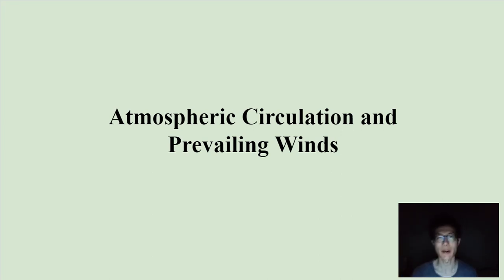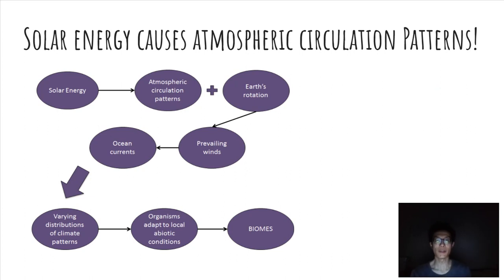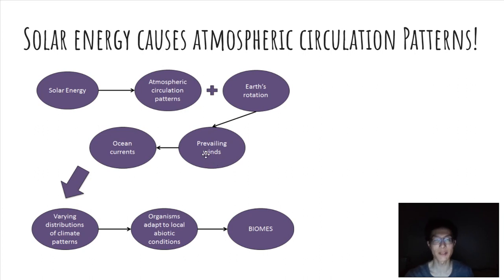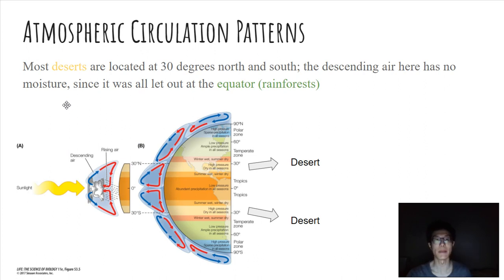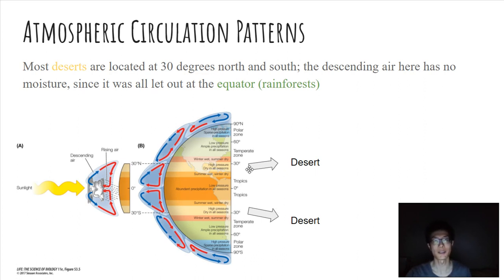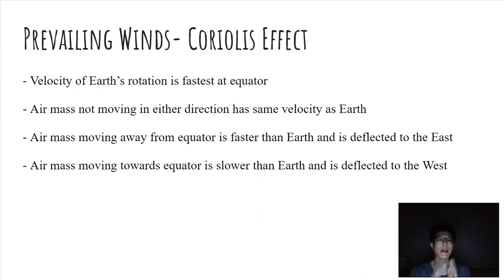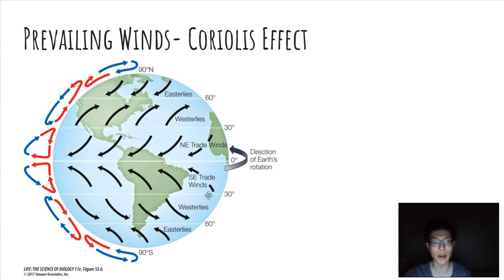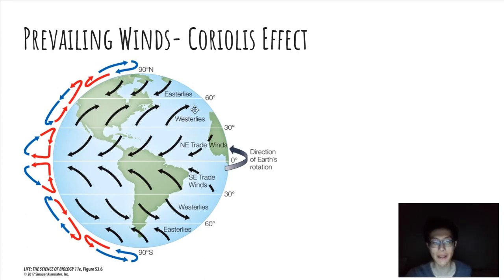Prevailing Winds Review (BI 107)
A tricky topic demystified.

Extra Sources:
Life, The Science of Biology, 10e